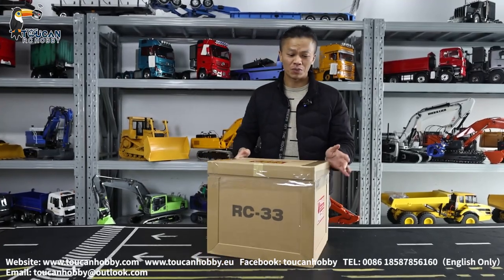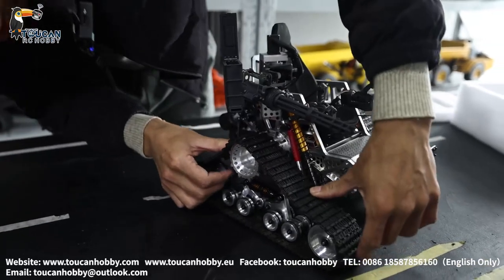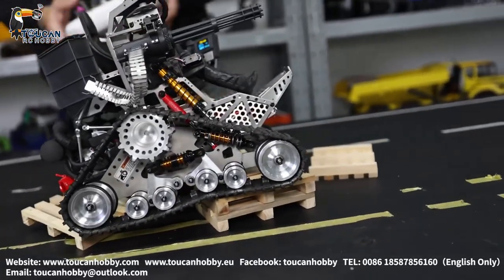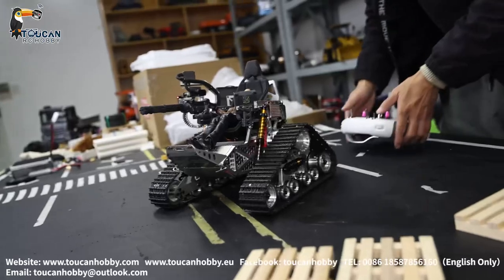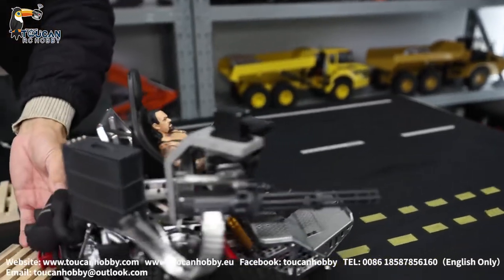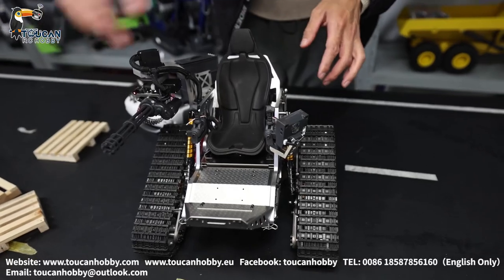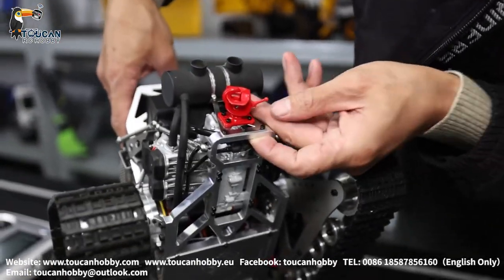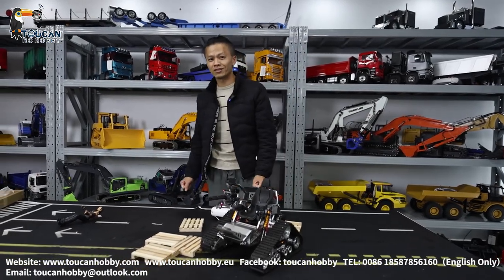New customized tracked chariot, with two motor for driven, turning machine gun, laser aiming.